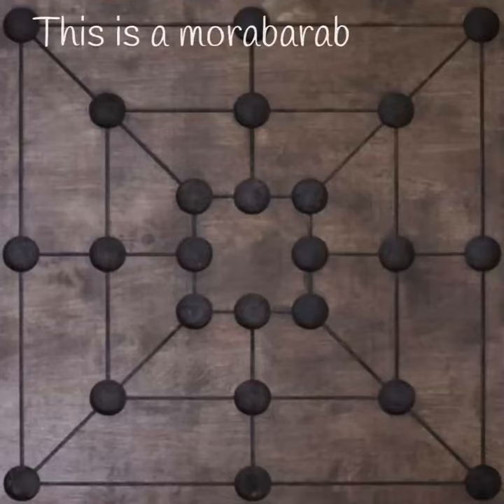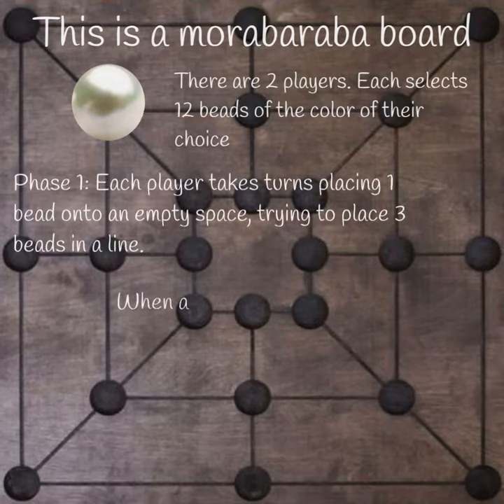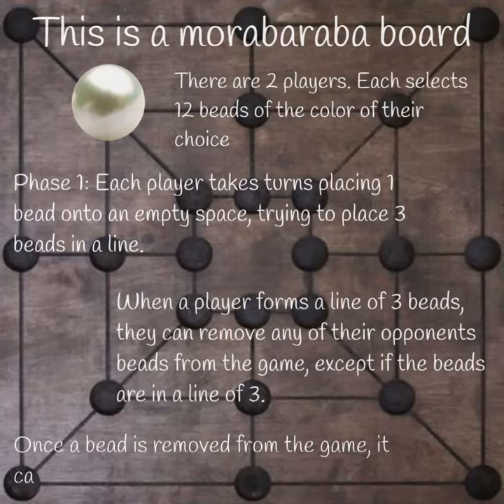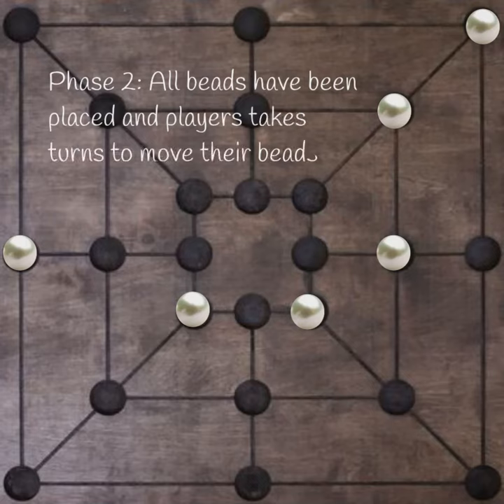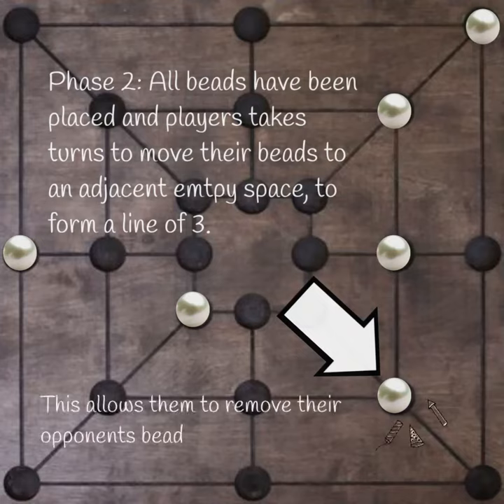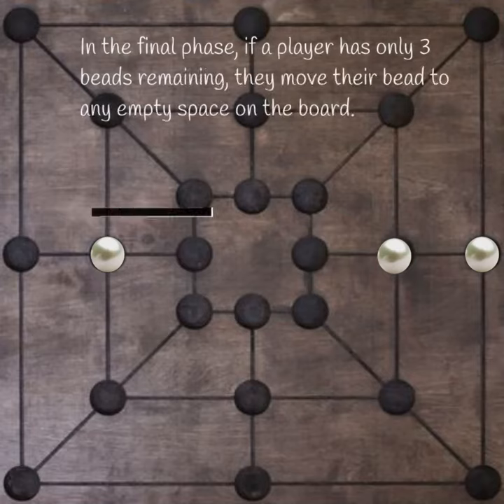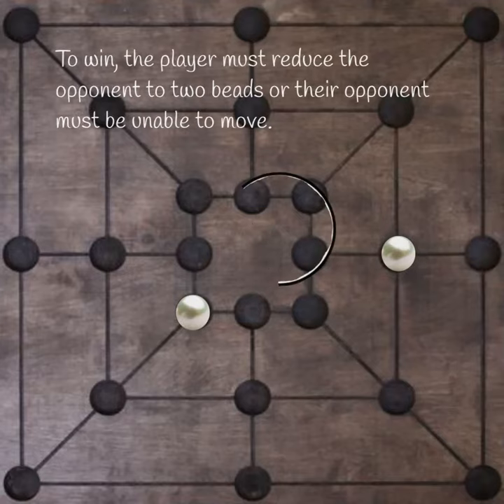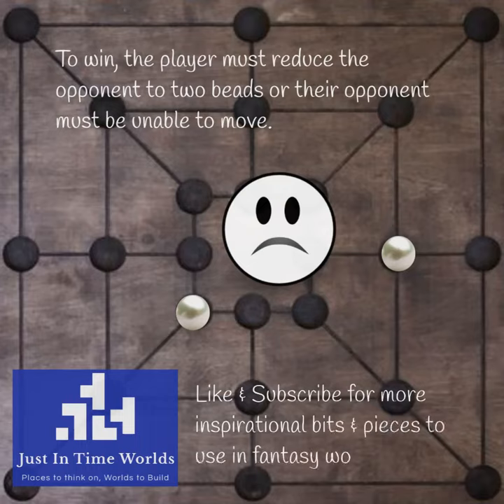Ancient Boardgames How to play morabaraba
This board game goes back to the Iron Age and is still played today. It’s a game that can be included in any fantasy world. The board can be carved from wood or stone and the beads can be stone or wood or even pebbles.